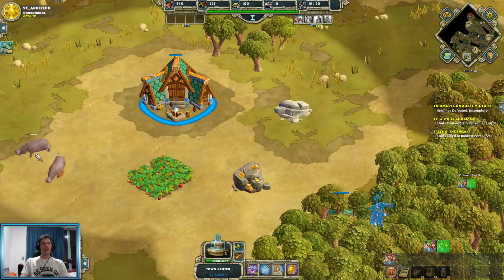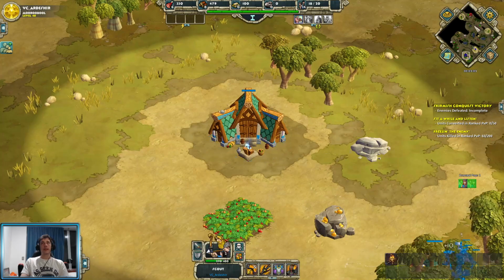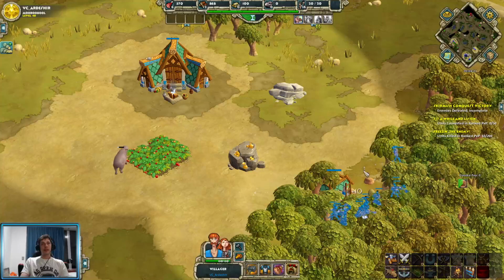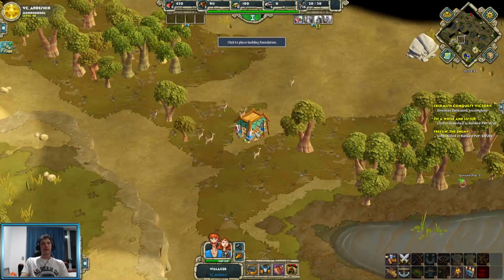PvP/Skirmish Map Walkthrough - Arabia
FPS/RTS/MMO/RPG Player from Australia.